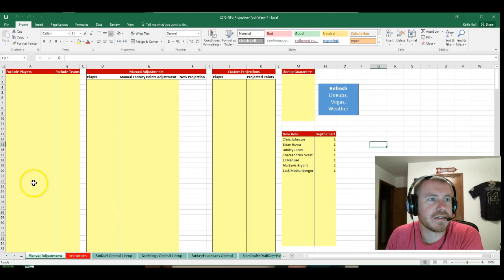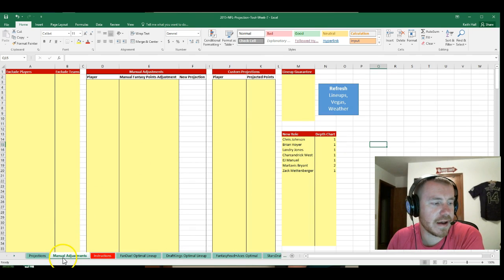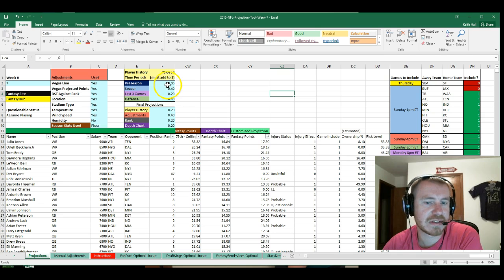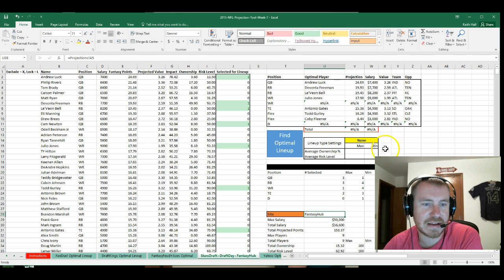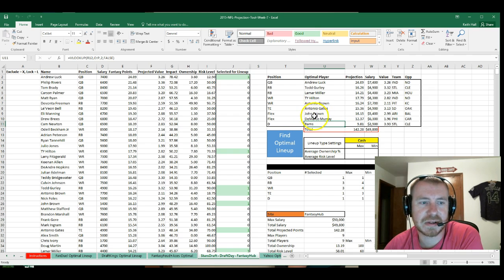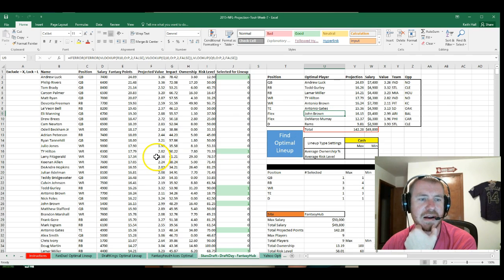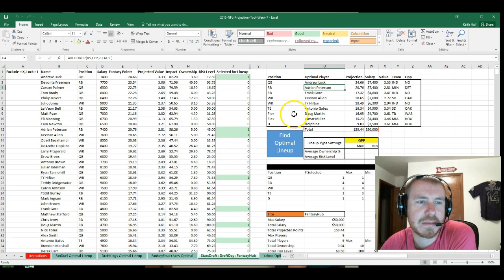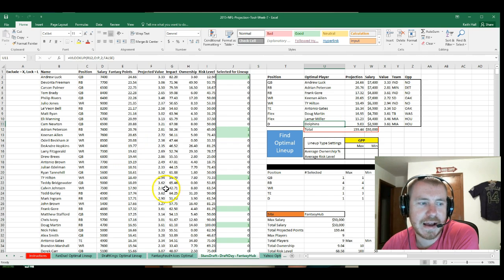Week 7 FantasyHub Lineup Optimizer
BoomersDaddy goes over the Fantasy Hub cash game and tournament lineups that the Projections tool from Spreadsheet Sports likes for Week 7 in the NFL.